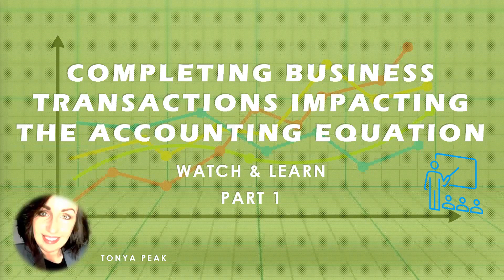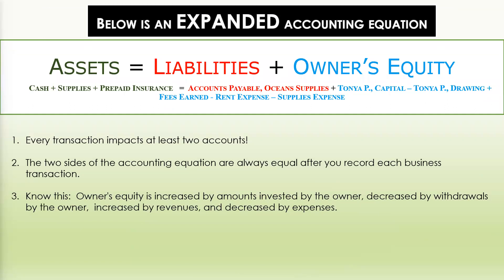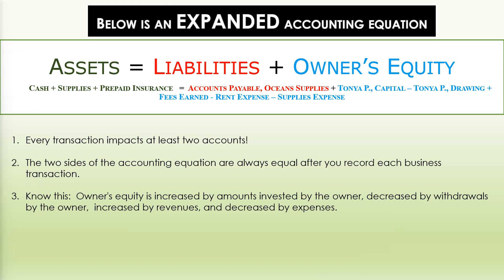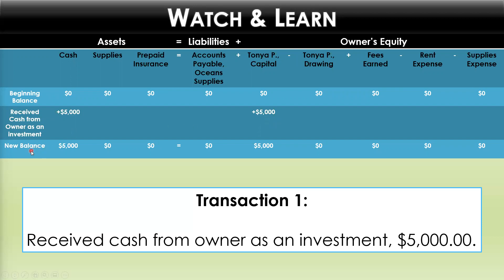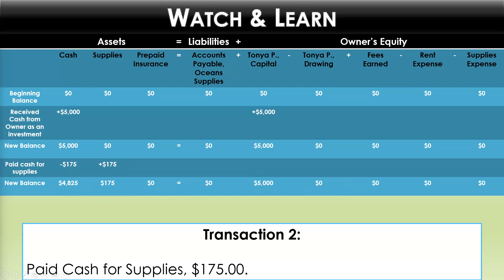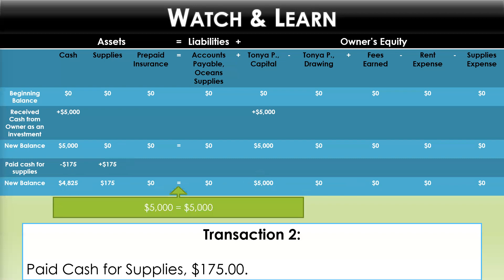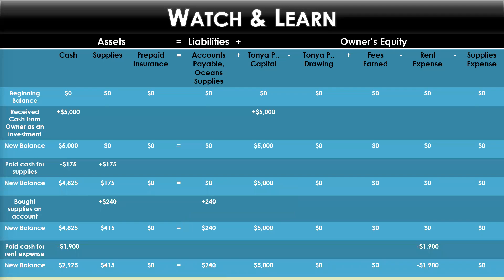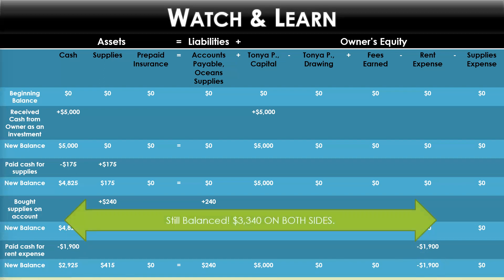Completing Business Transactions Impacting the Accounting Equation Part 1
This video will cover the completion of business transactions impacting the accounting equation. By the end of this 10-minute mastery, you will be able to:  Demonstrate how various business transactions impact the accounting equation. The expanded accounting equation is shown. Every transaction will always impact at least two accounts! Examples are provided showing the accounts impacted and how the accounting equation remains in balance after each business transaction.